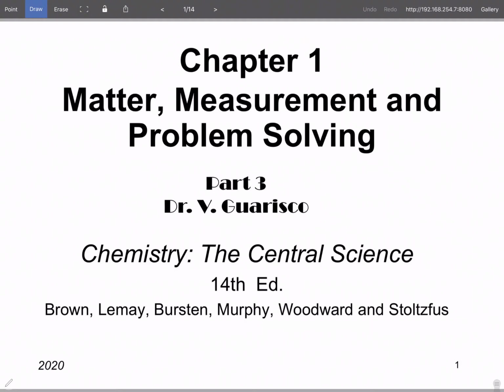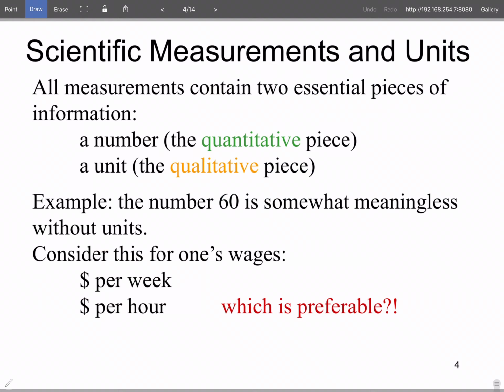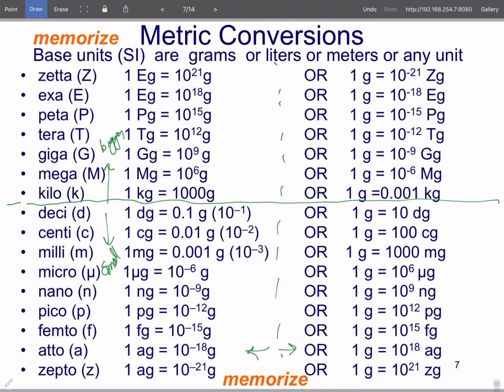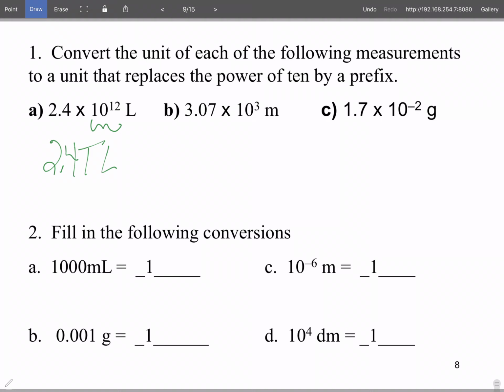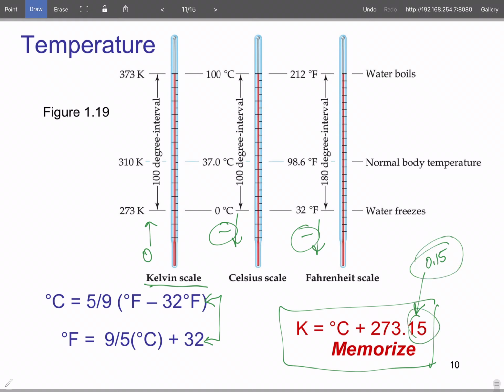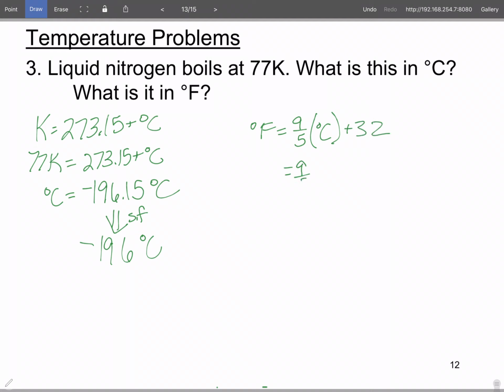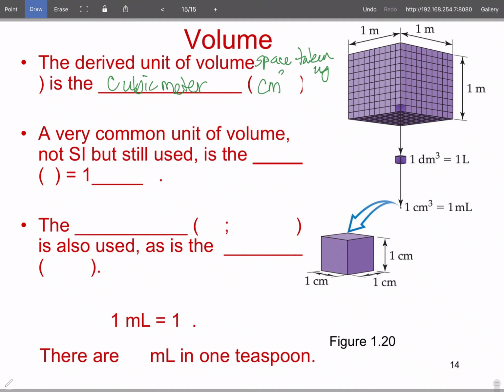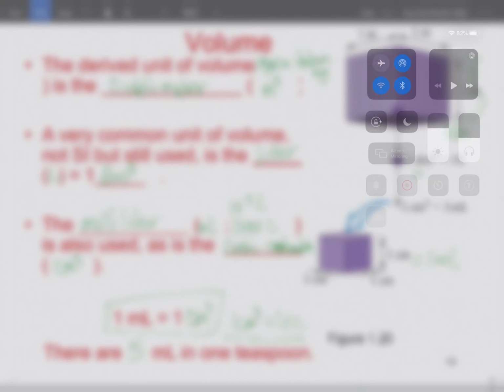Online Ch 1 pt 3